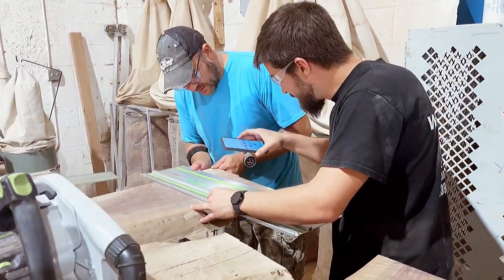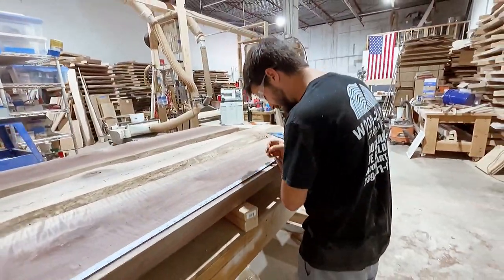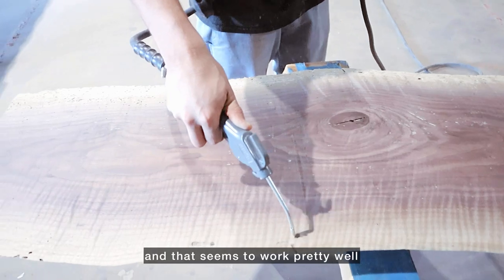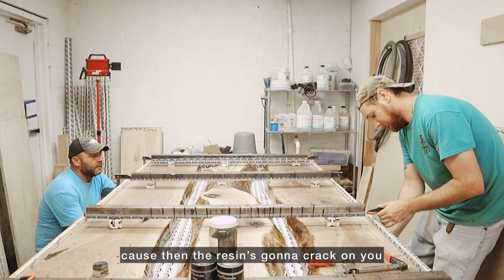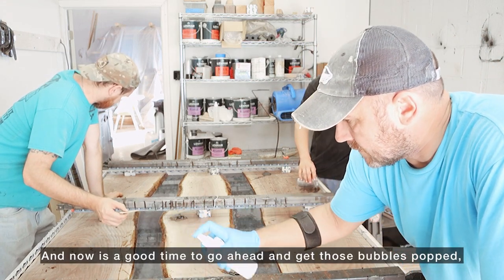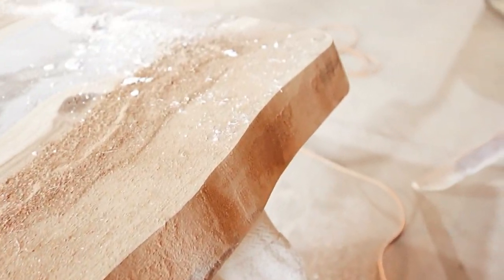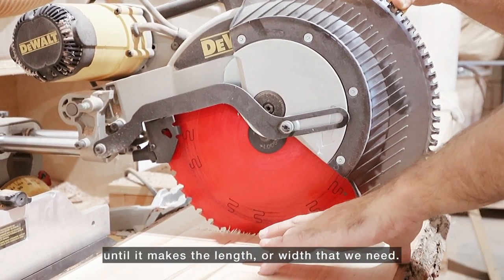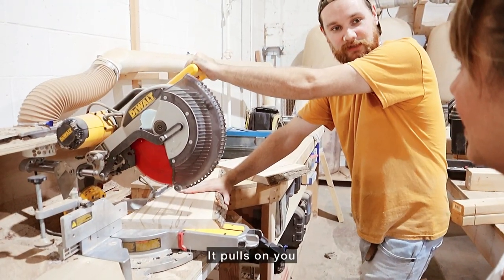Twin Epoxy River Table & Charcuterie Board Class? See What Happens in My SHOP VLOG EP1!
In this video, I'm embarking on my first Shop Vlog! In this series, I'll be sharing projects I've done in my home, including a Twin Epoxy River Table and Charcuterie Board Class.

If you're into home decor, then this video is for you! I'll be showing you how to create a modern farmhouse inspired space with a river table and charcuterie board. This class is perfect for any fan of interior design or workshop lovers!
Our weekly shop vlog giving a behind the scenes look at what we have been up to.

Jan week 1

***Products used in our build***